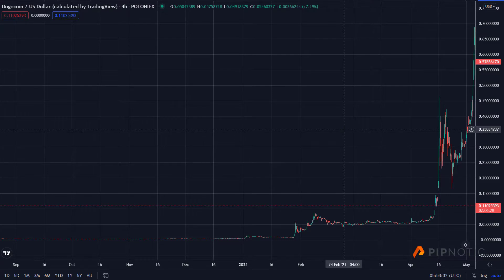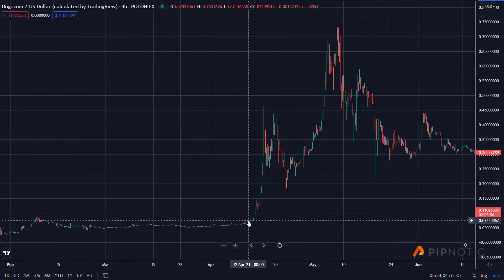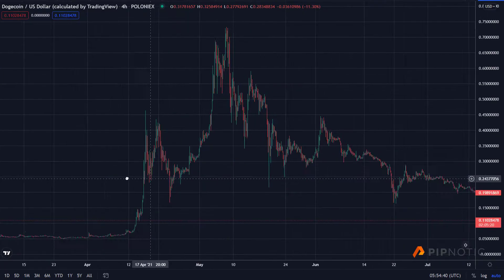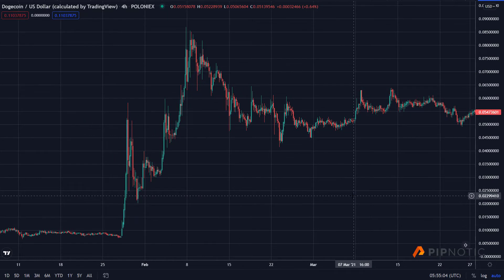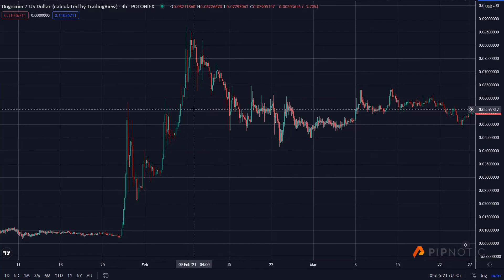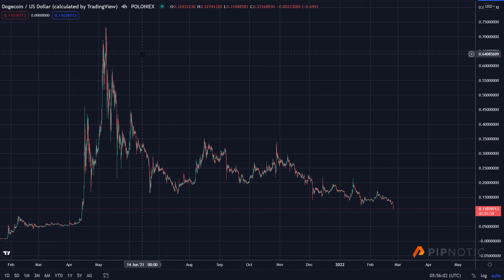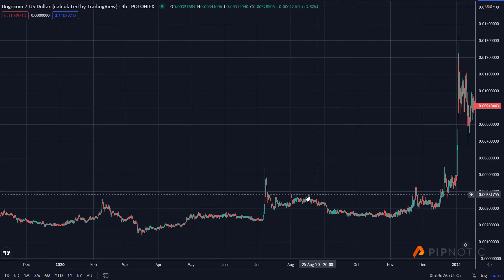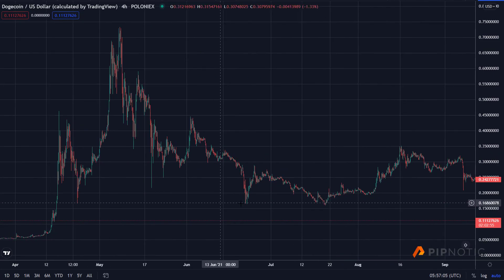DOGEUSD buy and sell zone analysis, 15th March 2022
Hey folks,

In this video, I perform a buy and sell zone analysis of DOGEUSD and identify some buy and sell zones to keep an eye on.

If you missed our previous live analyses, please follow the link below to log onto our video library, where you will also find all of our historical analyses.